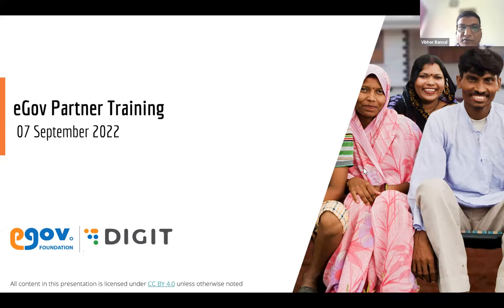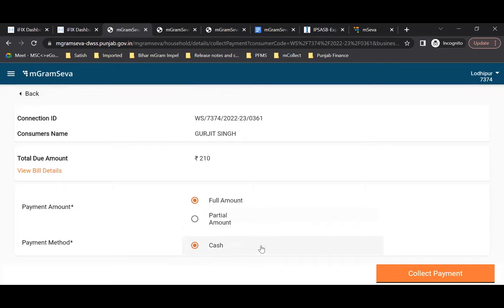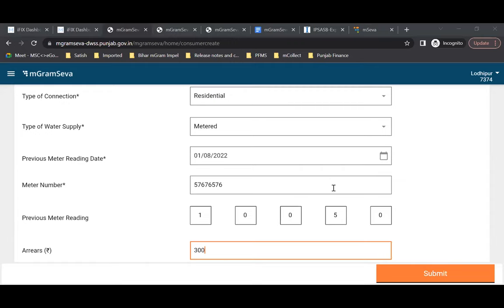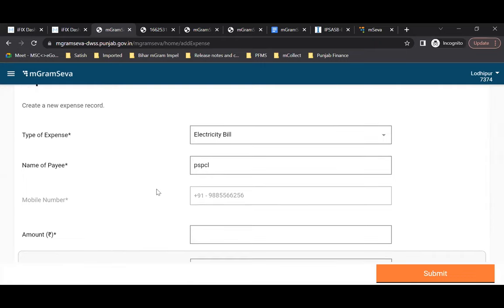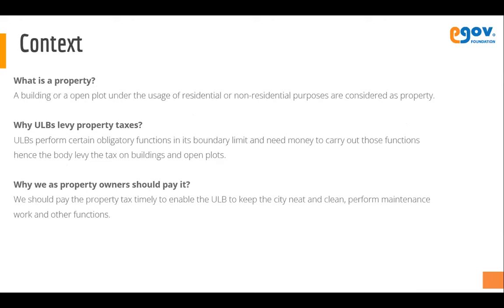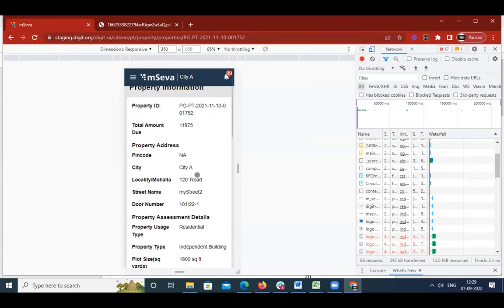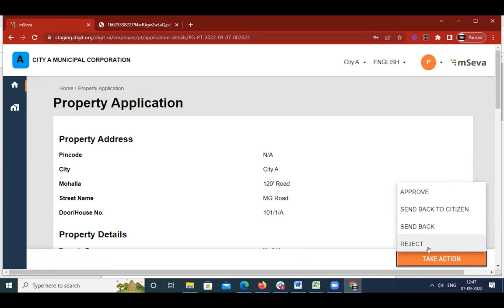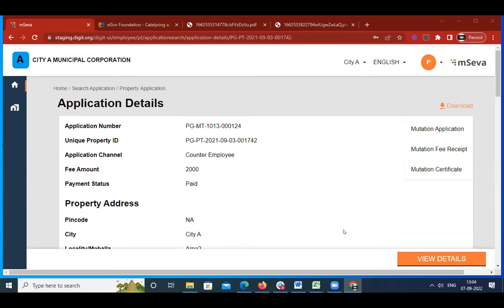DIGIT Training Sep 2022 - mGramSeva and Property Tax demo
mGramSeva and property tax product demo